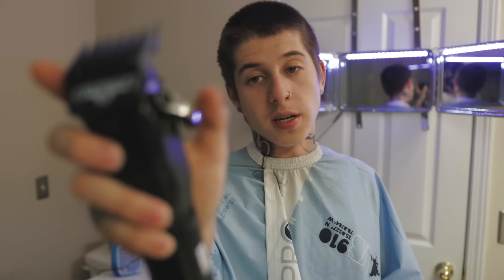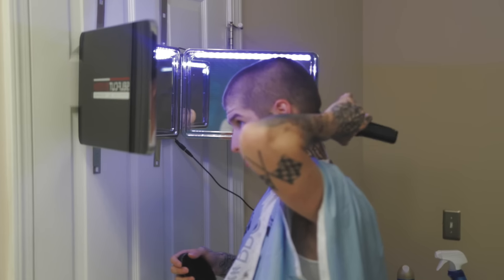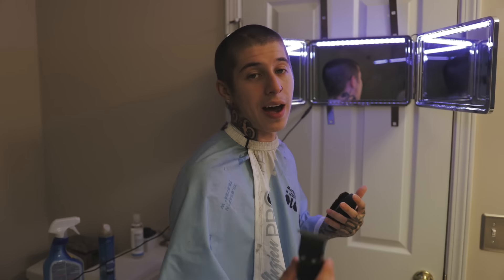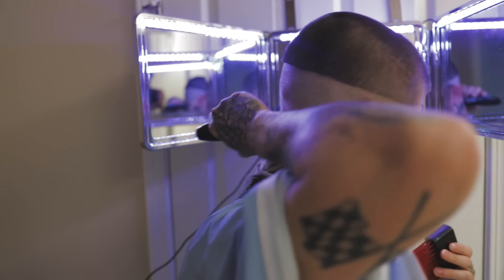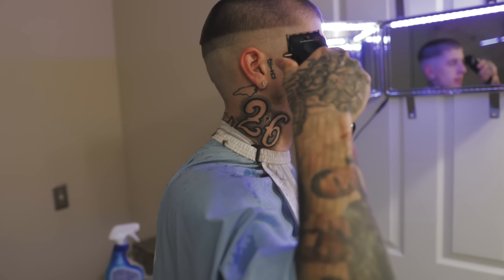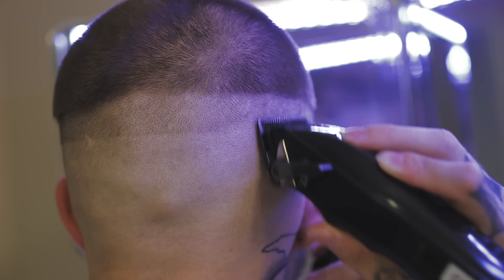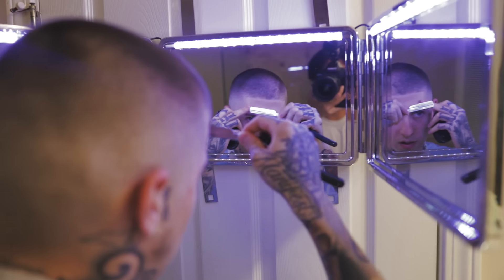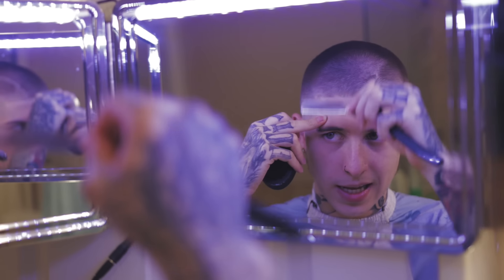How To Fade Your Own Hair At Home 💈🔥 With VicBlends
Whats up everybody, I know yall have been on me lately about my hair, I was thuggin it out until I closed my next major deal, and now is the time I finally cut it! I cant wait to share whats next with yall. Hopefully yall learned something from this video, and dont forget my online academy has tons of videos in way more depth teaching if you want to learn anymore! Sign up at vicblends.com